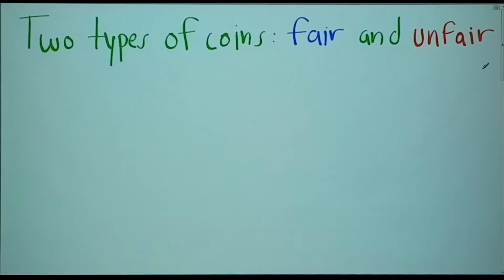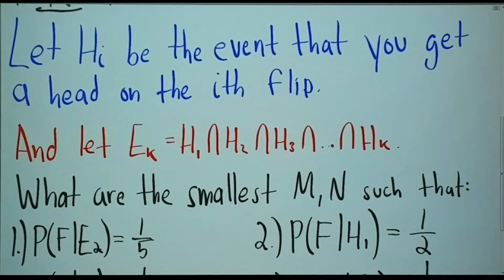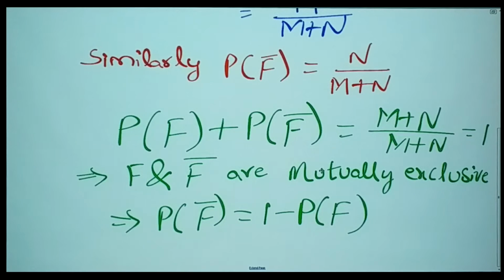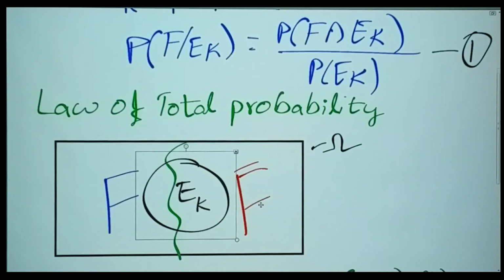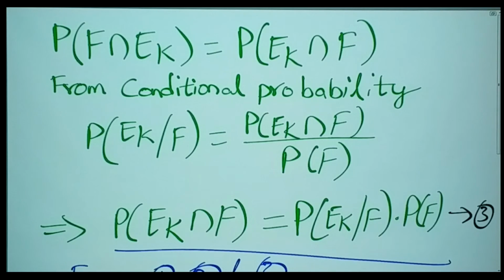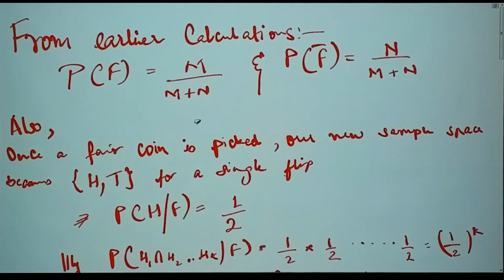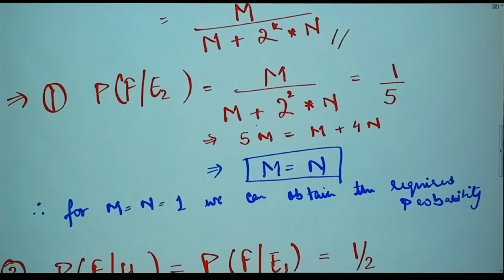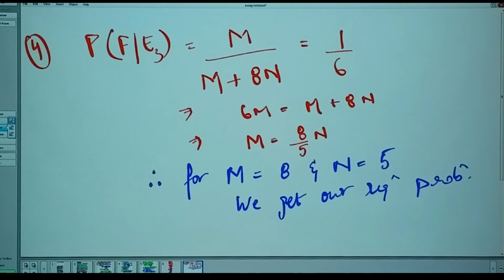Fair and Unfair Coins: Conditional Probabilities and use of Bayes' Rule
Aakash Pinnamaneni, Sai Vemu, and Sarmad Chaudhry.

The problem is described as follows: in your pocket, you have M fair coins (heads on one side and tails on the other), and N unfair coins (two-headed: heads on both sides). You pick one out at random, and, without looking at which type of coin you picked out (fair or unfair), you flip it K times, recording the outcome every time. Let H_i be the event you record a 'heads' result on the ith flip. Then, let E_k be the event that you record k straight 'heads,' i.e. E_4 means you recorded a 'heads' on the first 4 flips.

Now, calculate the minimum number of M fair coins and N unfair coins you need in your pocket to satisfy the following probabilities:

(1). P( F | E_2) = 1/5
(2). P( F | H_1) = 1/2
(3). P( F | E_2) = 1/2
(4). P( F | E_3) = 1/6